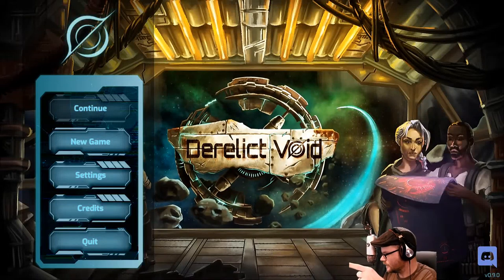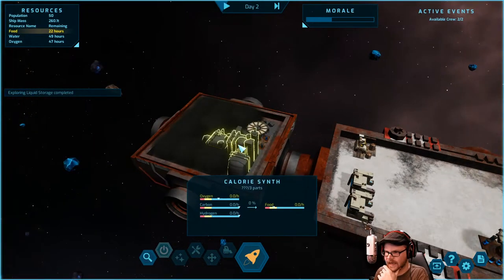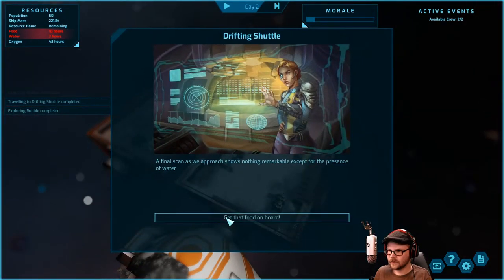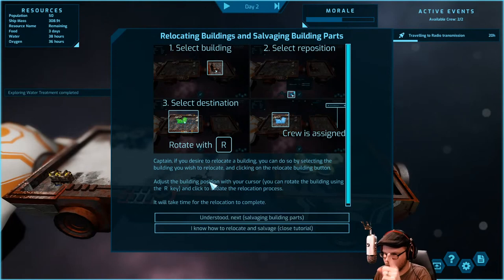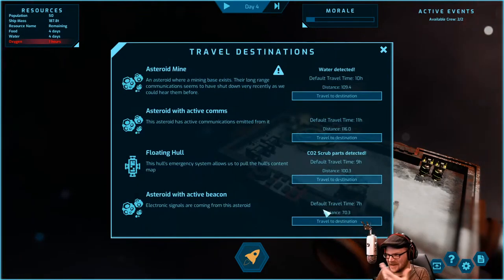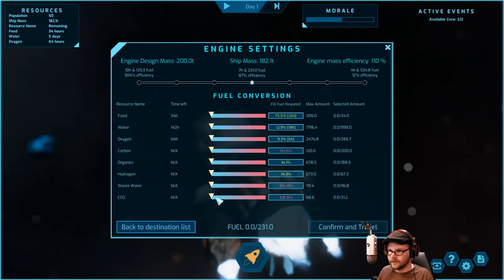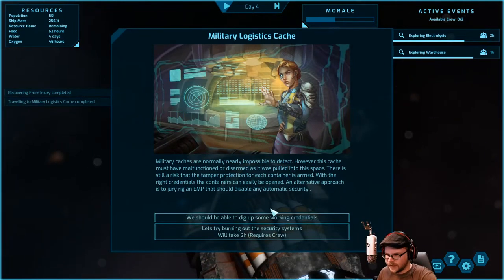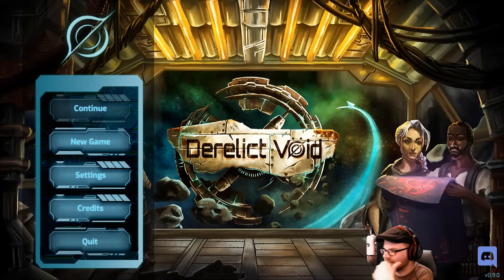Derelict Void - (Colony Ship Survival Game)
Derelict Void is a space survival game involving scavenging for resources and base management. You command a ship and crew searching for resources you need to stay alive.

If you'd like throw some spare change at the channel, you can do so here: